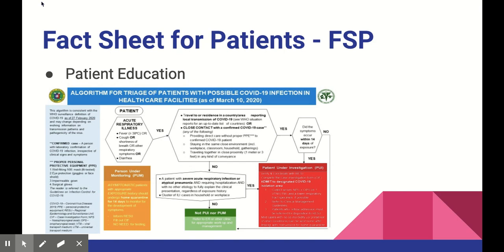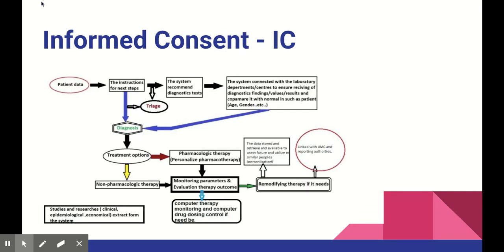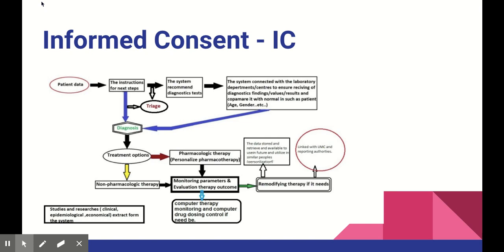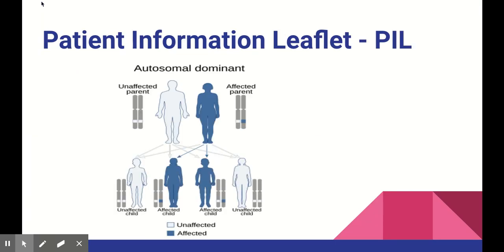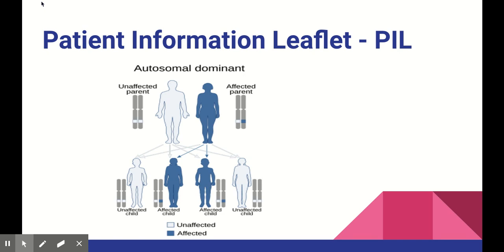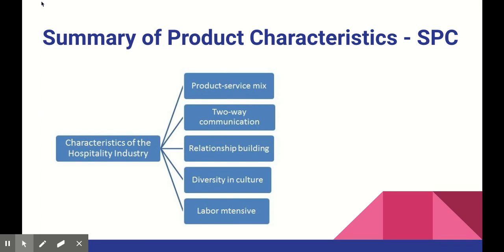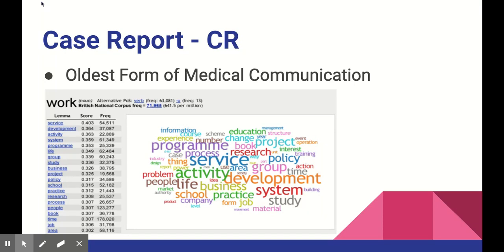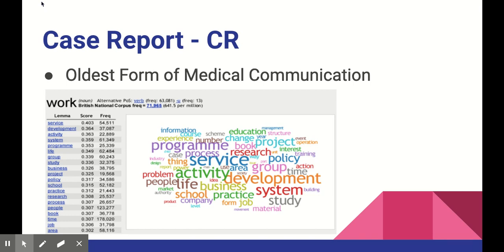Medical Translation TGC 202 Unit 4